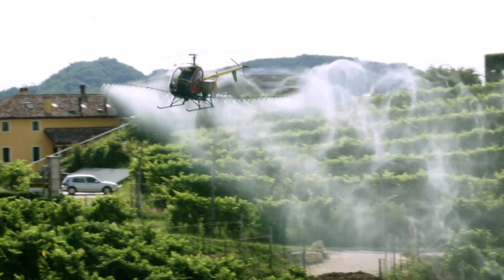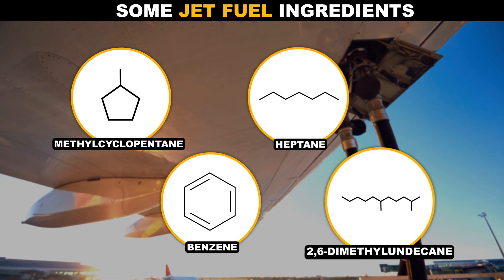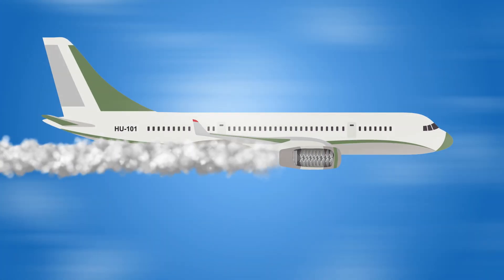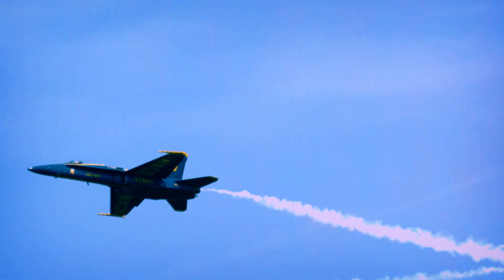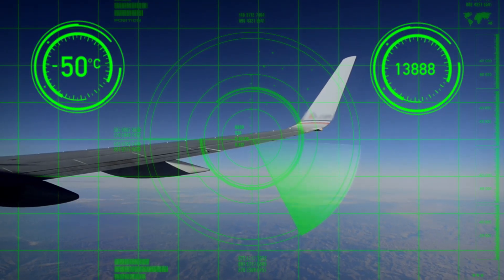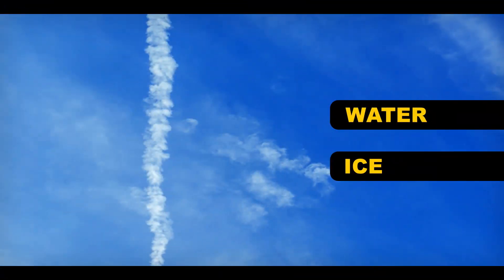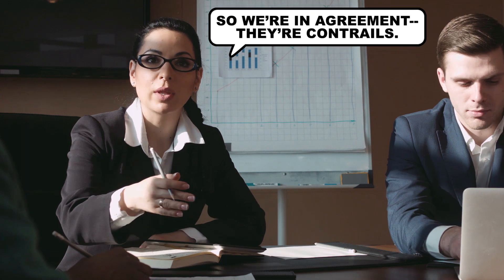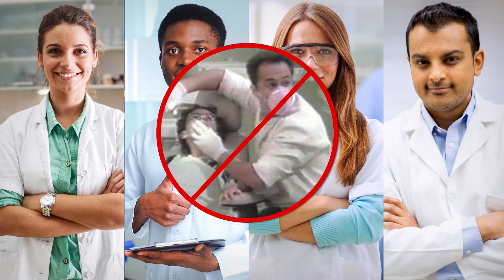Chemtrails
This week Reactions is taking science to the skies and checking out the chemistry behind chemtrails, or more accurately, contrails.

It’s easy to look at the white trail behind a jet aircraft and imagine all manner of chemicals raining down from above. However, airplane contrails are simply what happens when the chemistry of burning jet fuel meets the chemistry of air. In this video, Reactions explains the straightforward chemistry of contrails

Producer:
Elaine Seward

Writer:
Alexa Billow

Scientific consultants:
Dan Billow, AMS
James Donaldson, Ph.D.
Kyle Nackers